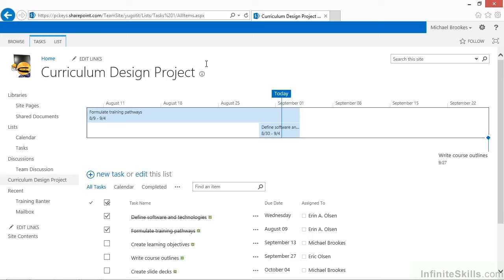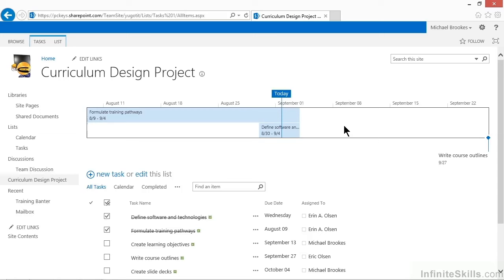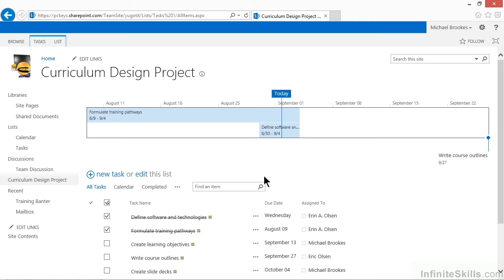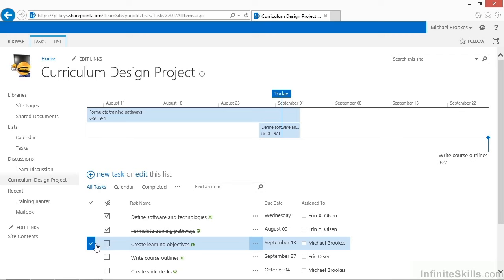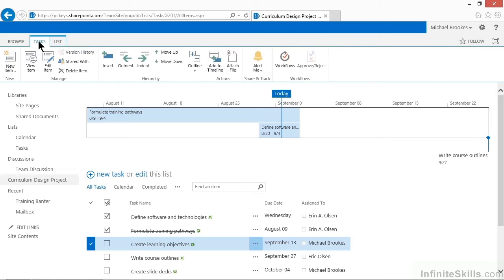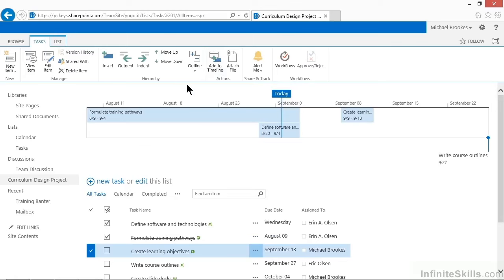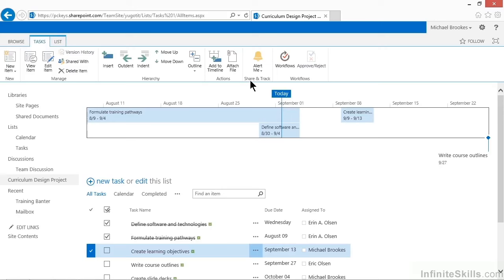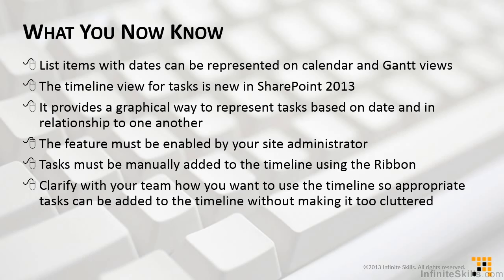22 SharePoint Using the timeline for taks